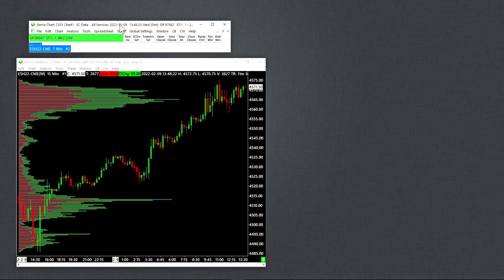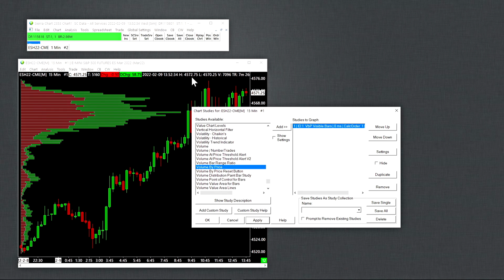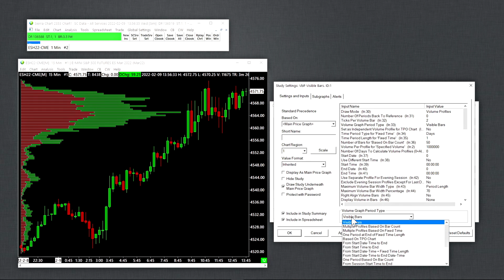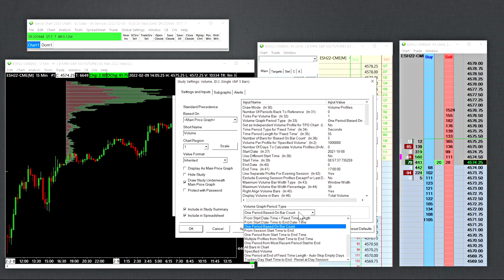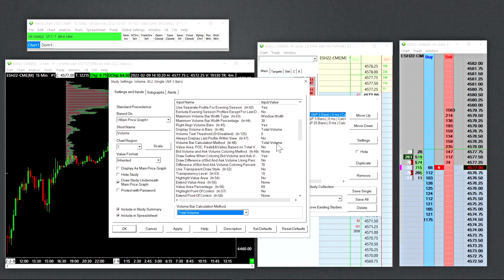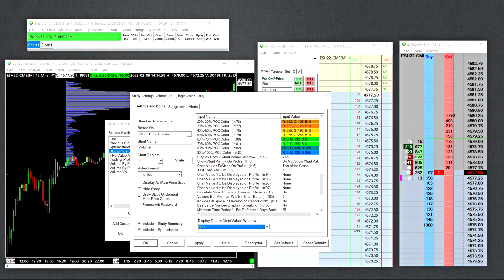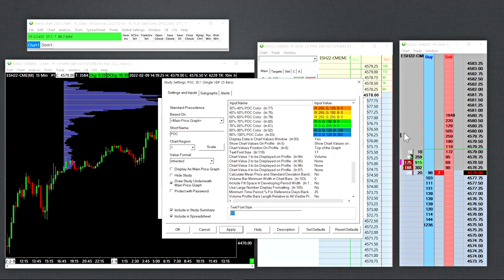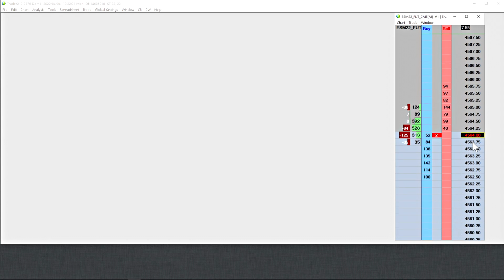Introduction to Volume By Price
This video shows how use the Volume by Price study in Sierra Chart.